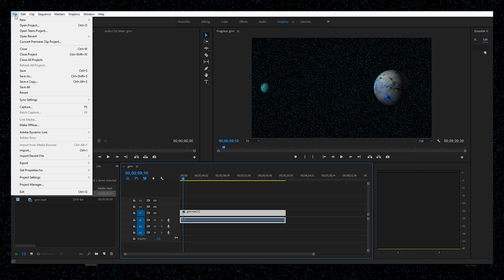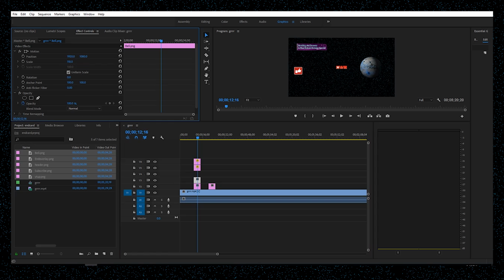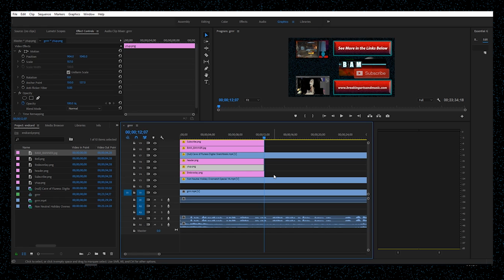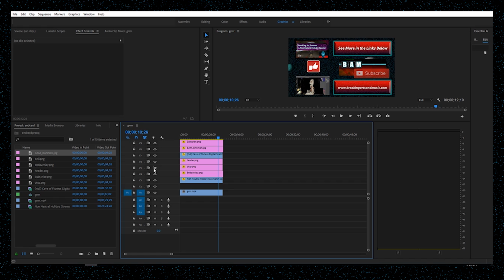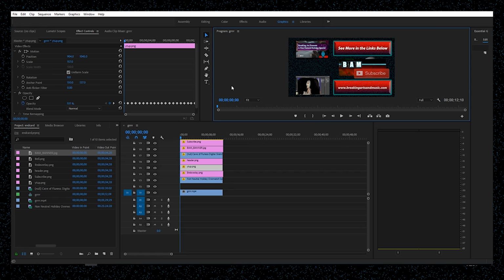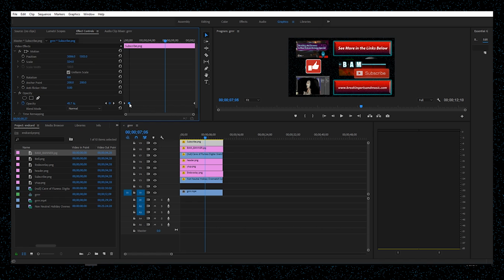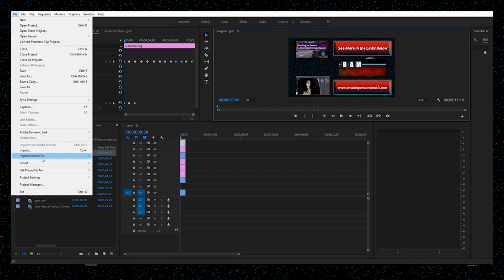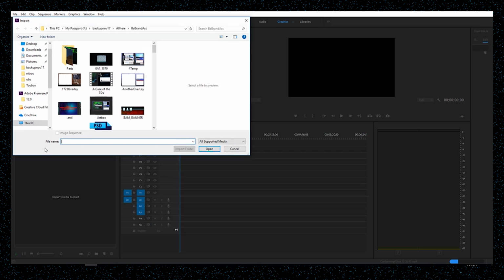How to Make an End Plate in Premier Stuff Learning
Learn how I make an End Plate from Adobe Premier.